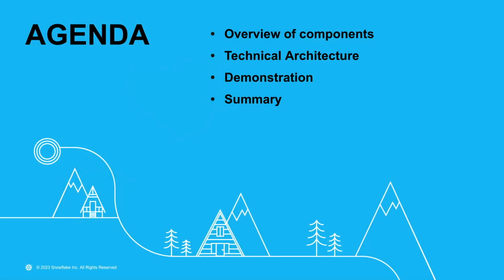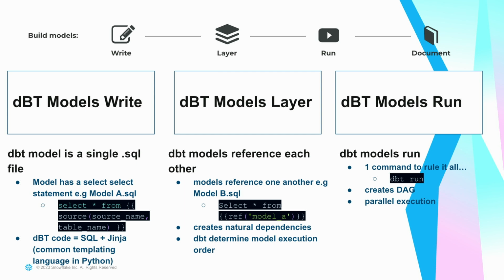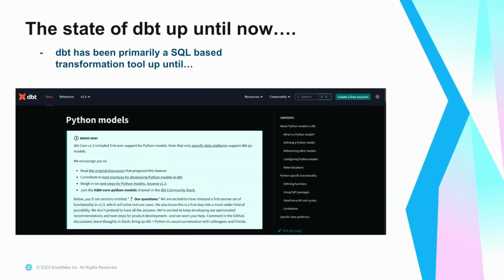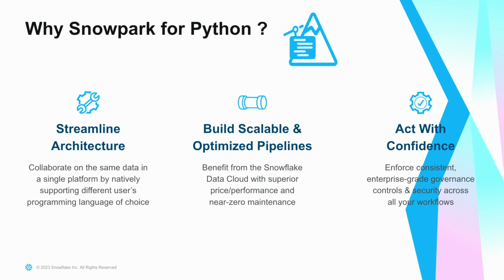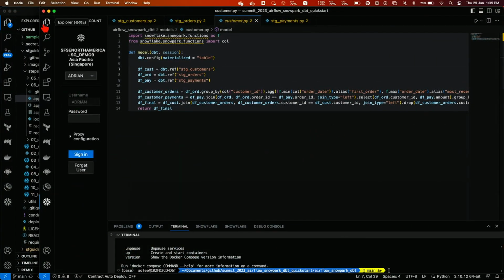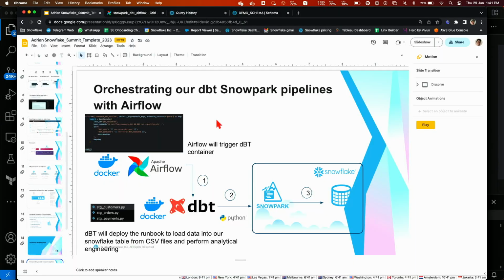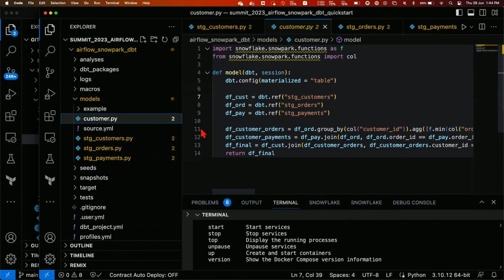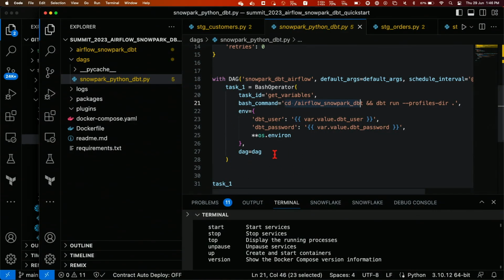Orchestrating Data Pipelines With Snowpark dbt Python Models And Airflow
A common Airflow use case is orchestrating Snowflake queries as part of a data pipeline. However, such pipelines are normally SQL-based, and data engineers would like to interact with Python models to perform their data engineering. With the release of dbt version 1.3, it's now possible to create both SQL- and Python-based models in dbt, and these Python-based dbt models are made possible by Snowflake's new native Python support and Snowpark API for Python. With Airflow, you are now able to harness the power of Snowpark dbt Python Models and orchestrate these workflows to transform and manage your data. Adrian Lee, Solutions Engineer at Snowflow, does a technical deep dive into how you can build more fluid data pipelines with Snowpark for Python, dbt, and Airflow.

 To learn more, enroll in the Introduction to Modern Data Engineering with Snowflake course on Coursera:

Try Snowflake for Python For Free

Learn how to build applications with Python in 10 minutes!